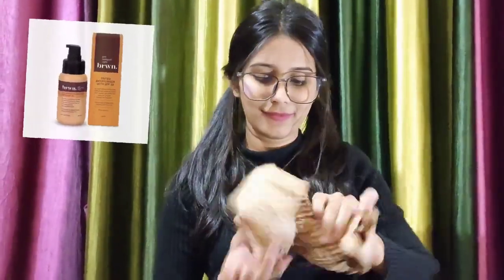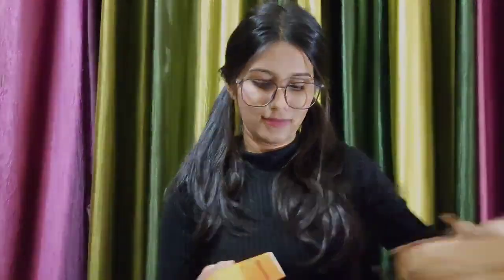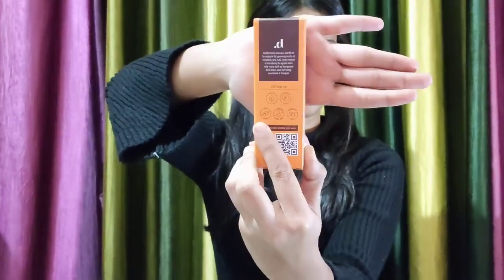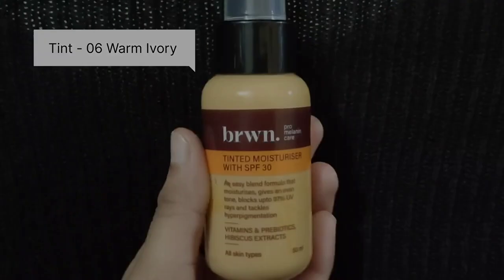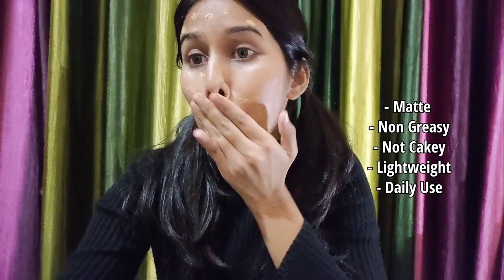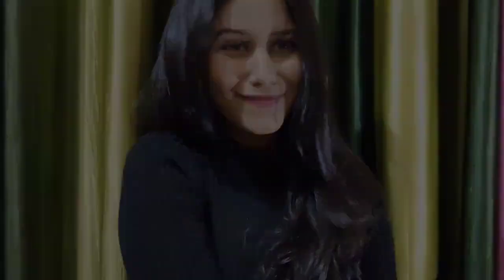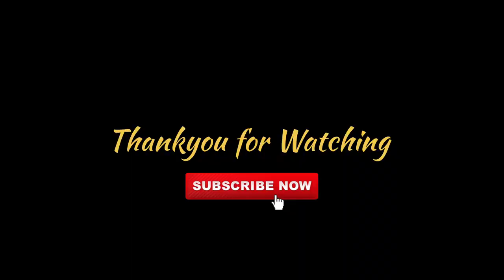User review - Brwn Tinted Moisturiser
Genuine review by our consumer Akansha Bhandari!